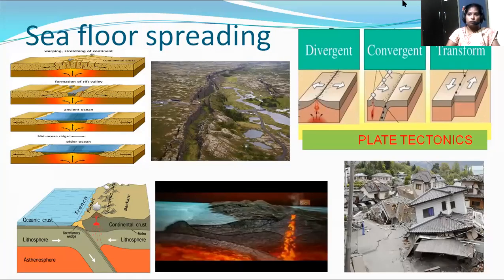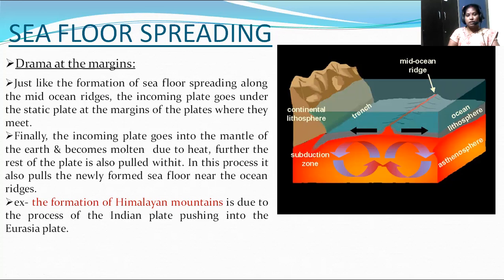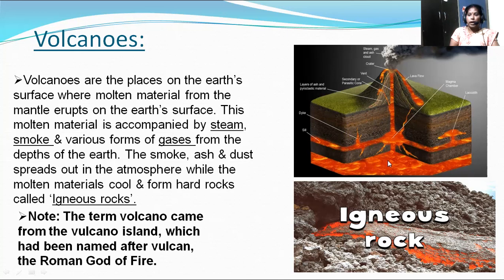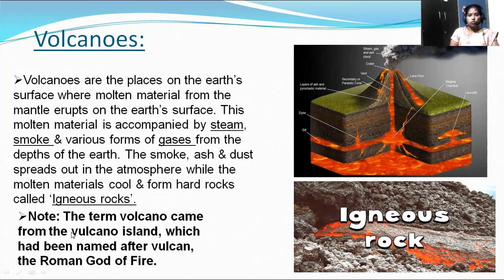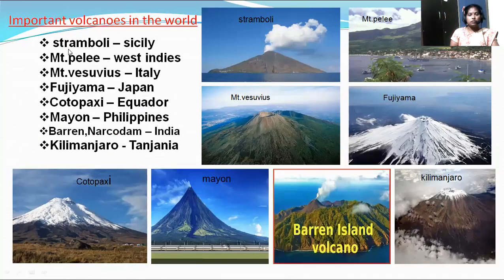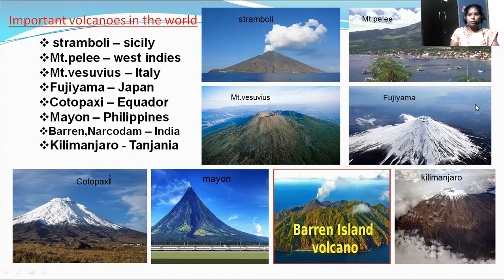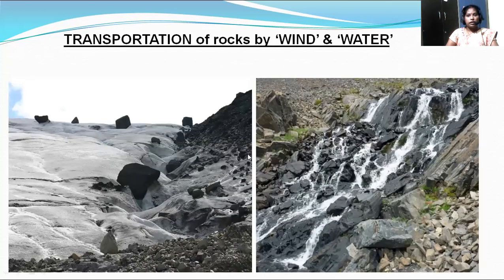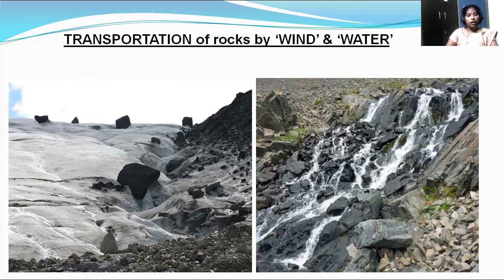9th 2nd lesson,class 2